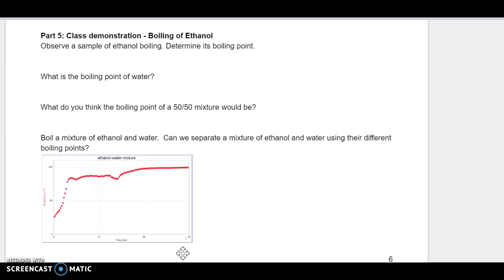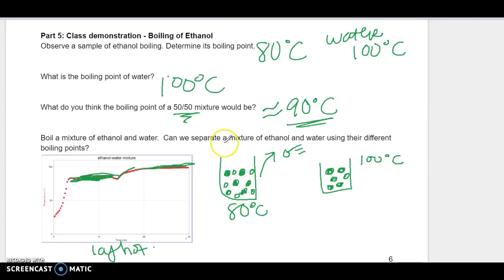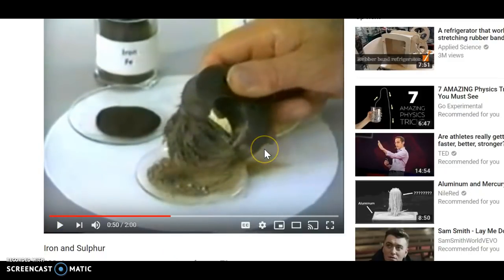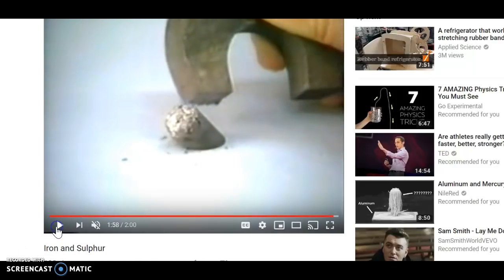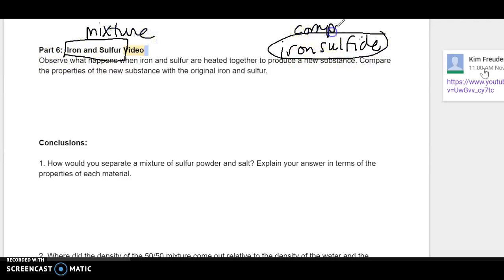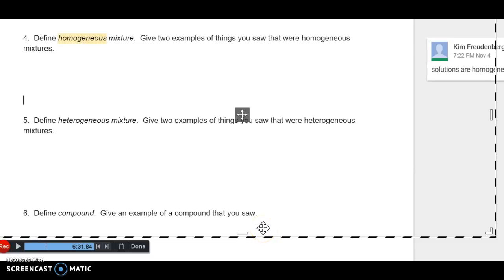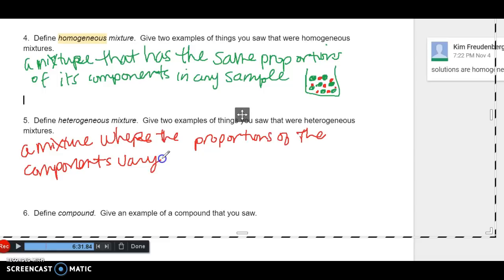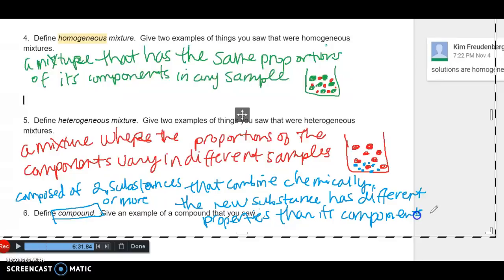Chem- Unit 4 Activity 1 Wrap-up